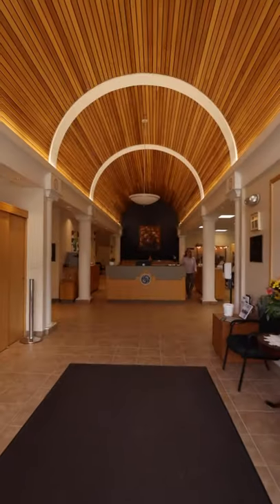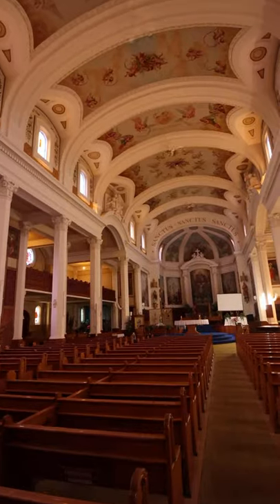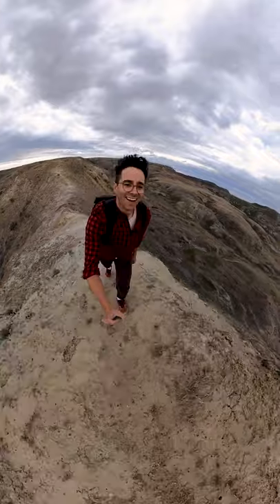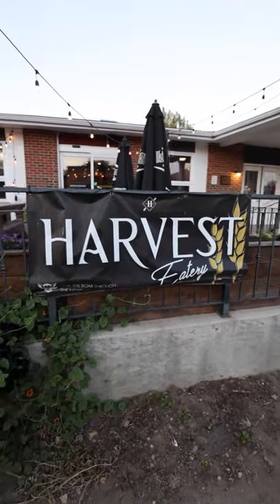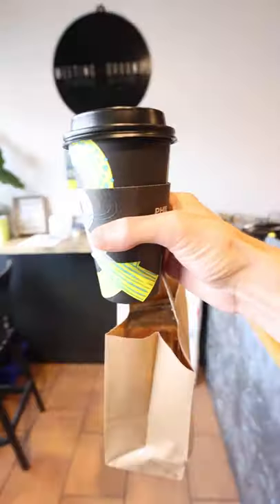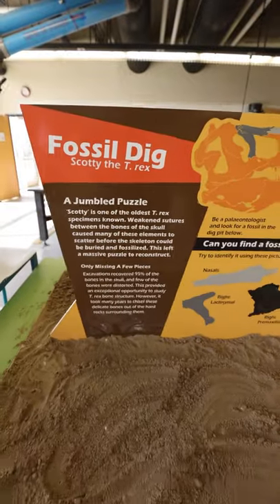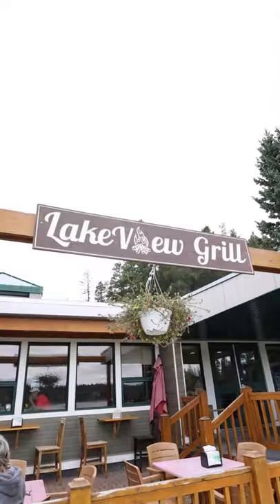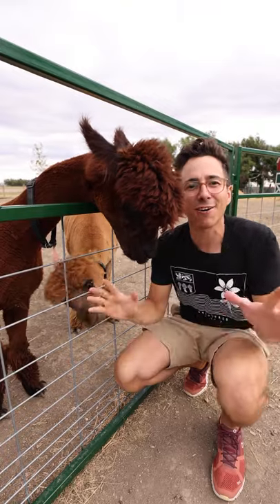Southwest Saskatchewan Road Trip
Road trip anyone? Follow along Andrew Hiltz in the southwest.

The southwest corner of Saskatchewan is full of surprises. Beautiful landscapes abound, from the rolling hills of Grasslands National Park to the tall lodgepole pine forests of Cypress Hills Interprovincial Park. There are charming cities spread throughout and friendly small towns worth stopping at along the way.

Looking for more inspiration?